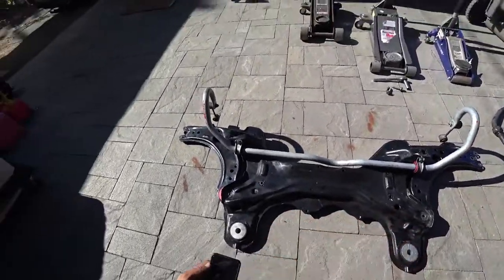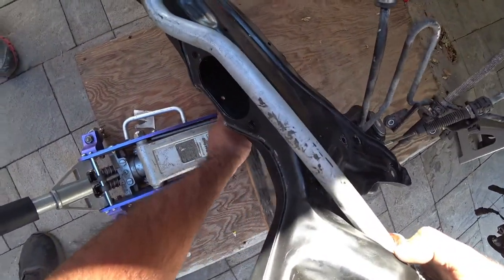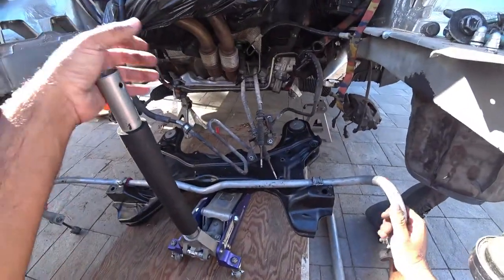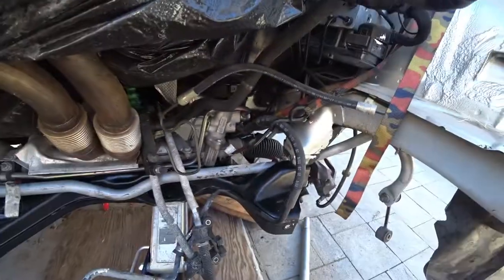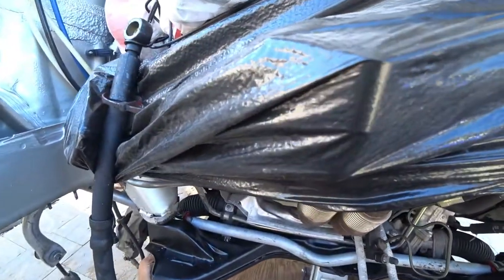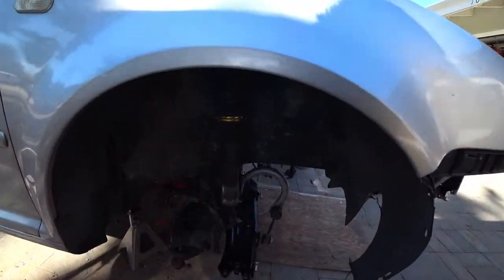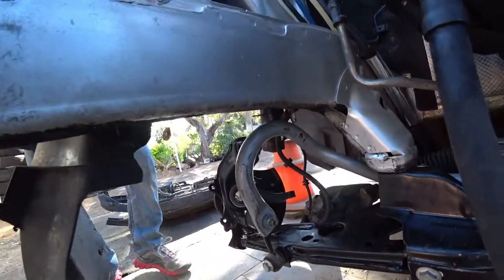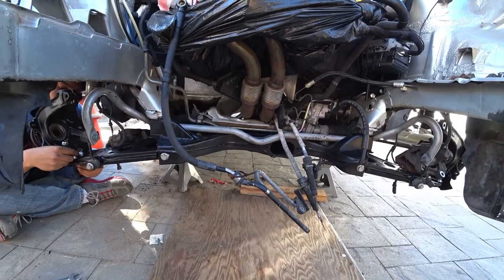How to install an VW MK4 Subframe S7EP14